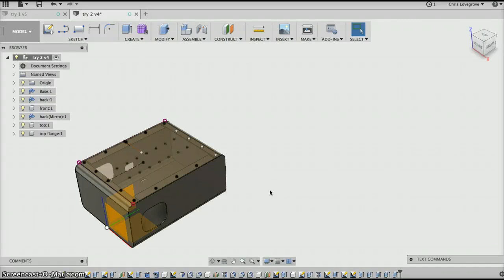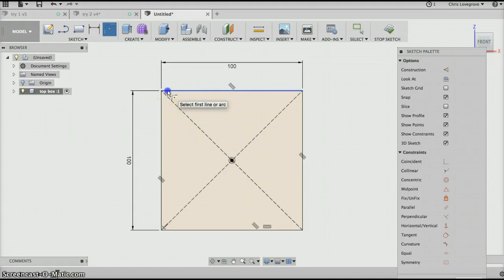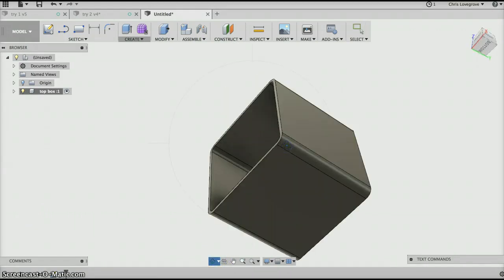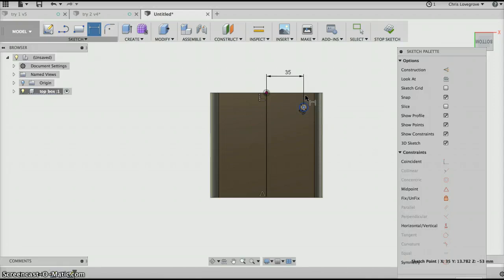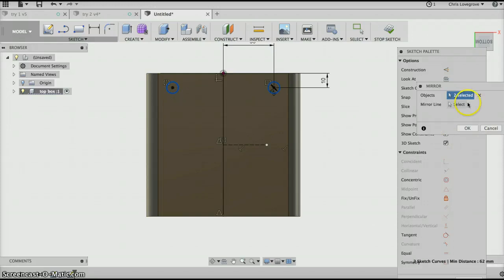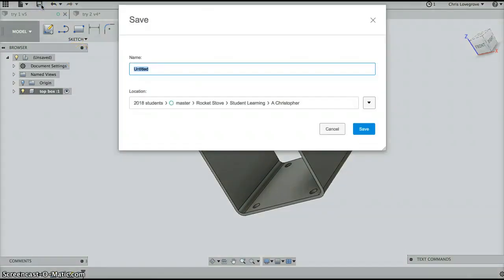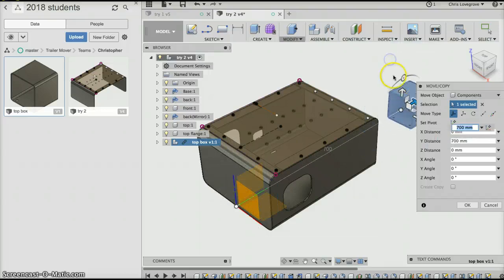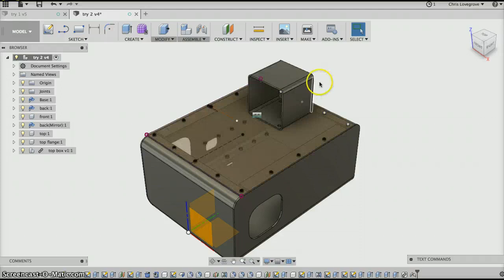T M 12